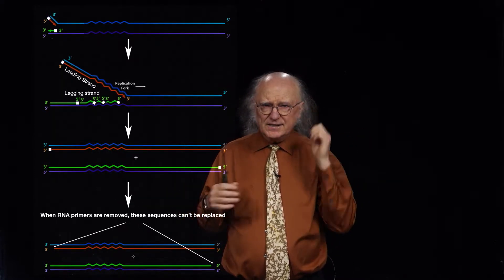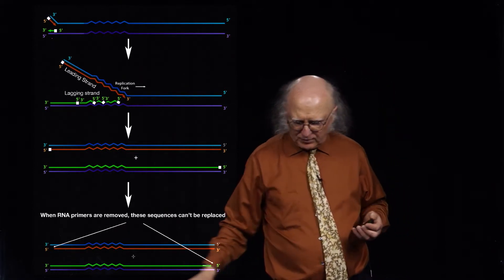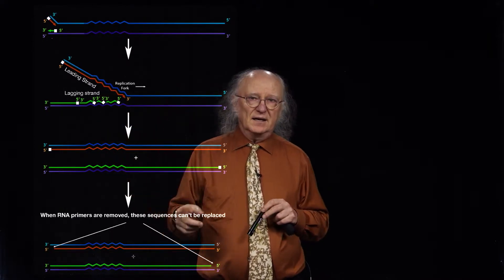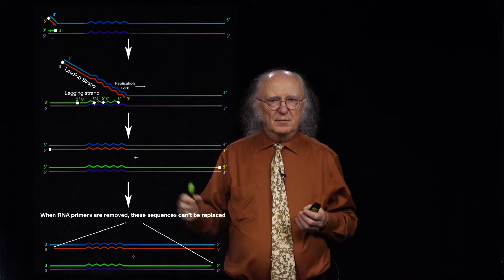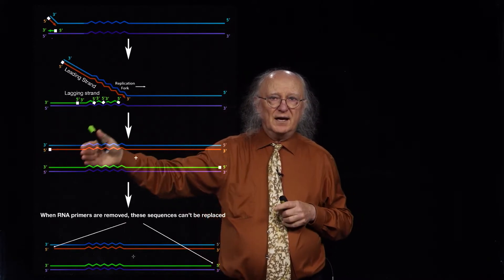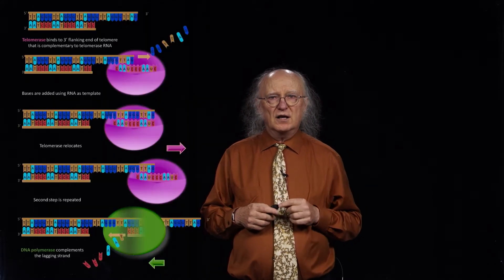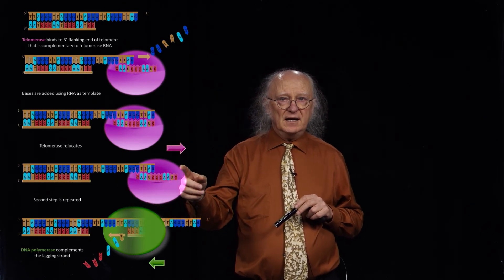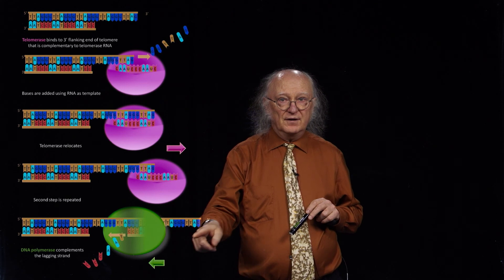25 Telomers and Telomerase